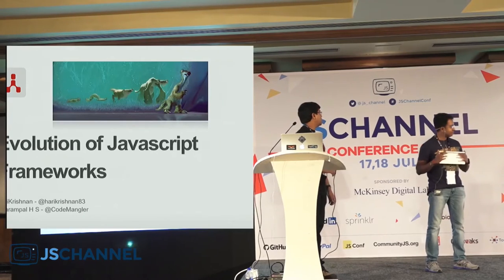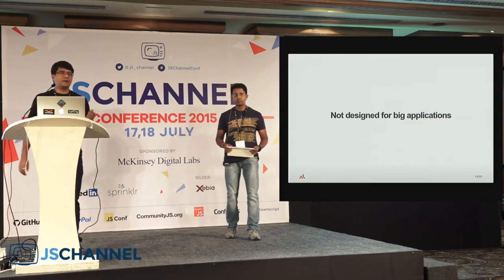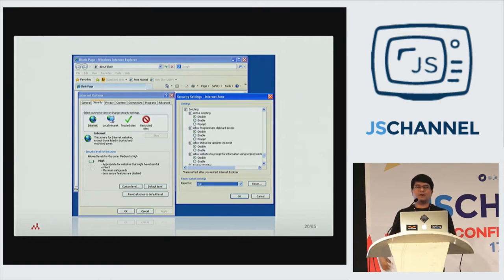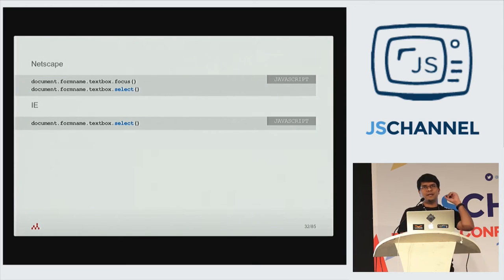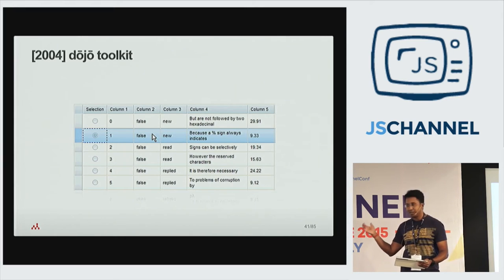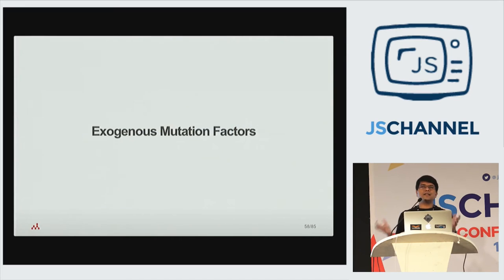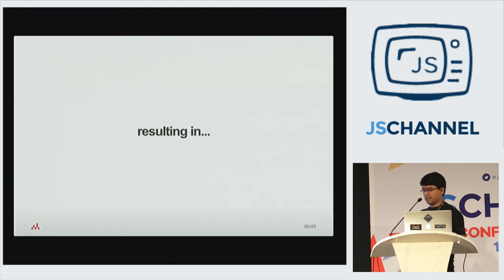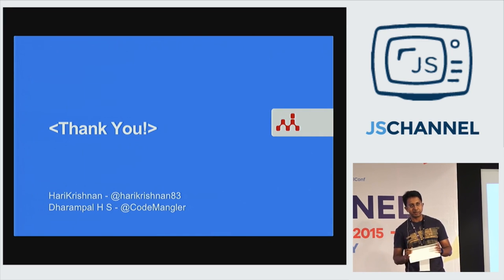JSChannel 2015 - Evolution of Javascript Frameworks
Evolution of Javascript Frameworks by: HariKrishnan and Dharampal

The design of Languages and Frameworks is highly influenced by the context and their history. As a developer it is important to be aware of these evolutionary aspects which have led to the current feature set of JS and its Frameworks. More over JS has a very interesting history.